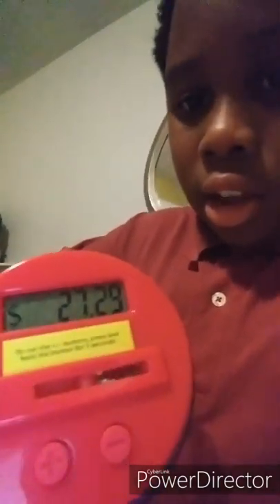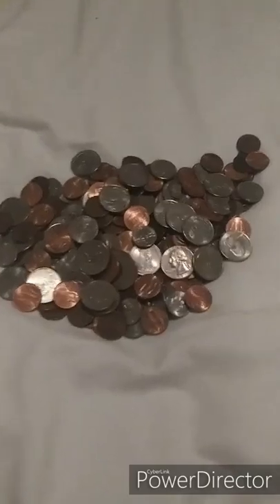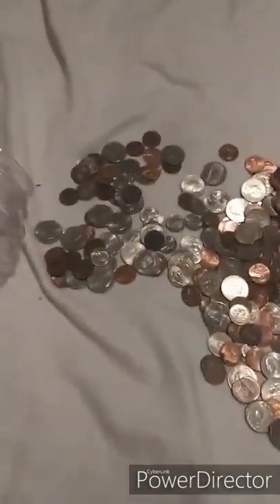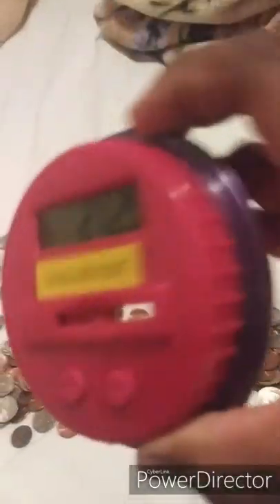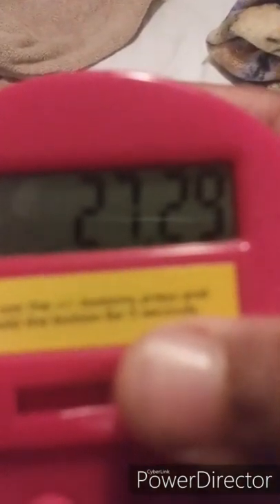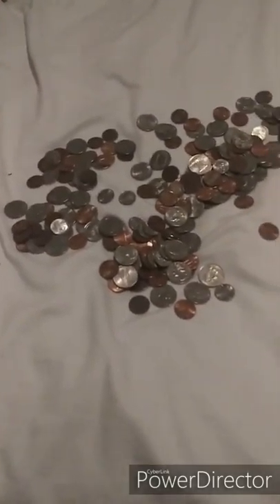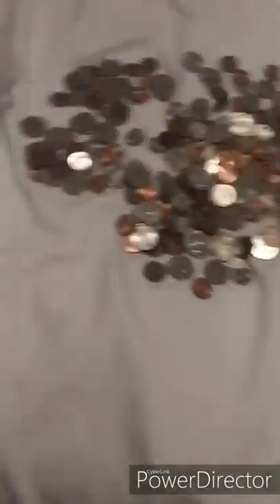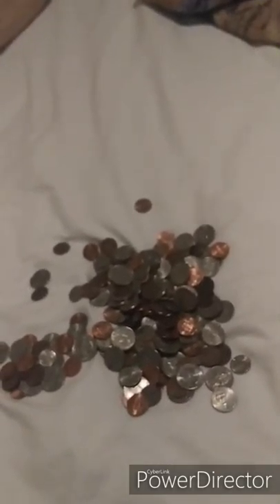COIN BANK UPDATE #2